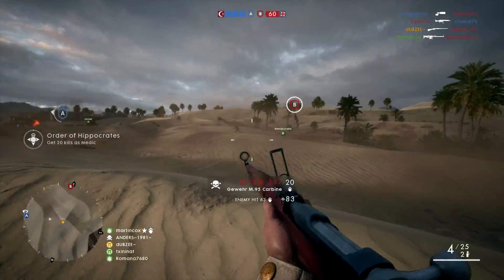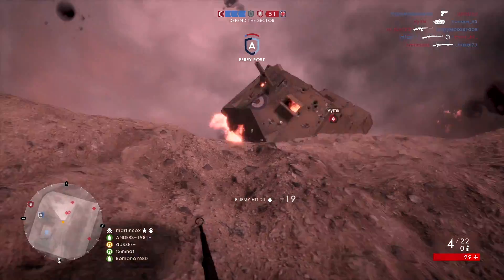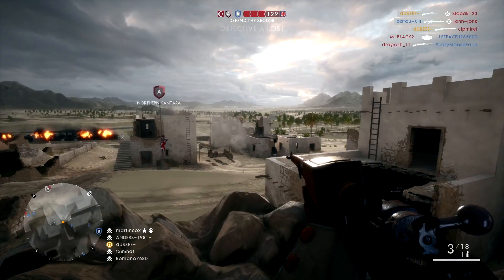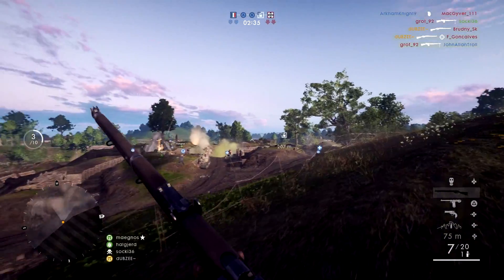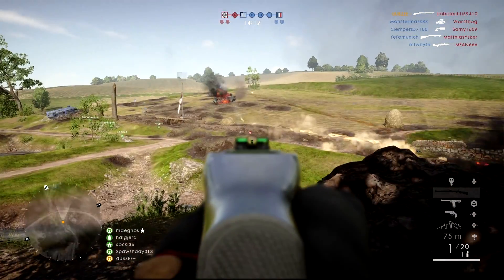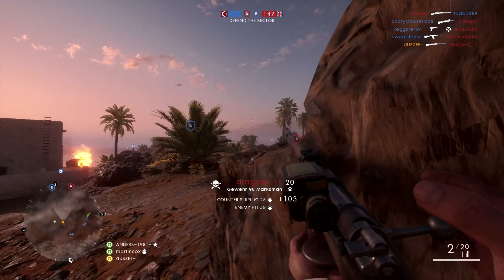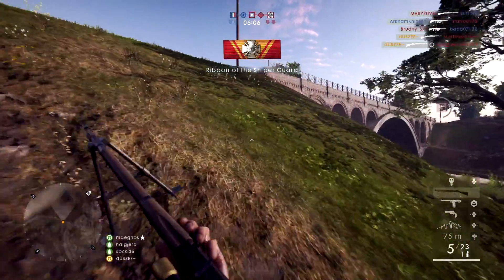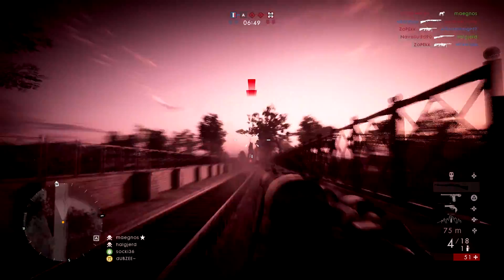HOW TO SNIPE In Battlefield 1 | Weapon Selection | Sniper Guide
Learn how to become a better Sniper in Battlefield 1 with my new series. Hopefully you pick up some valuable information in this video.

Myst - Everybody Lies